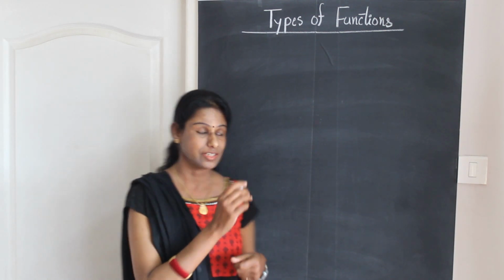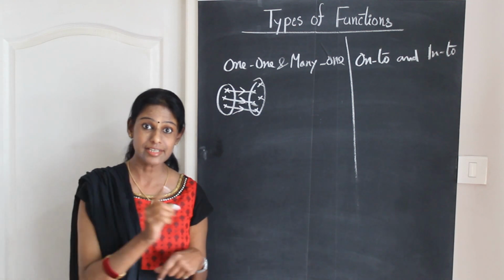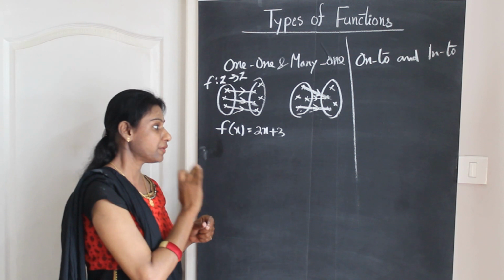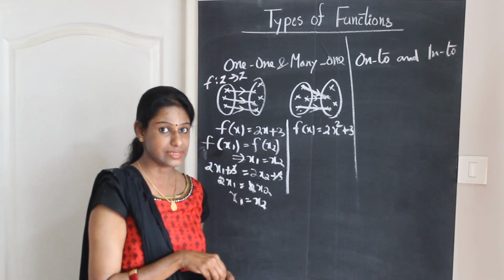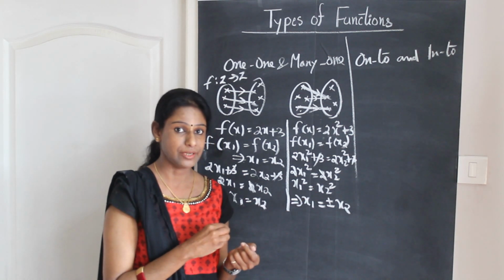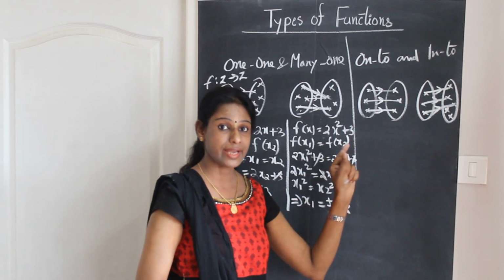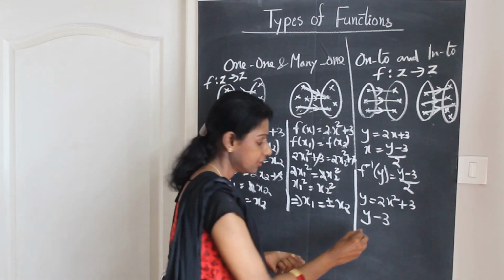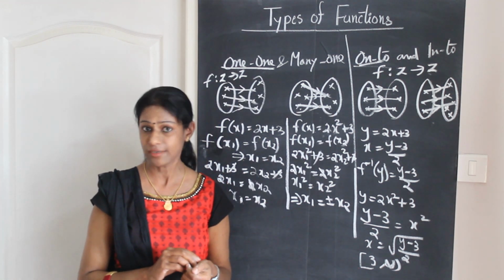Math Video lessons -Gr 12 by Jeena Narayanan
Ch 1- Relations and Functions - Lesson 5 - Types of Functions